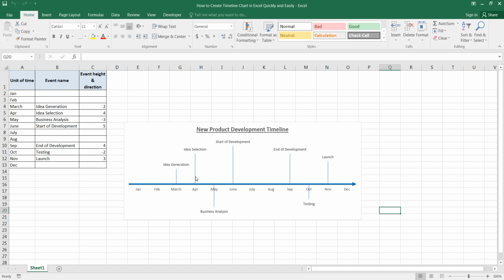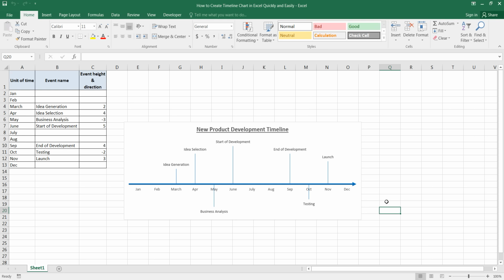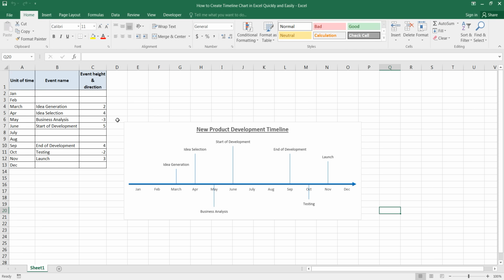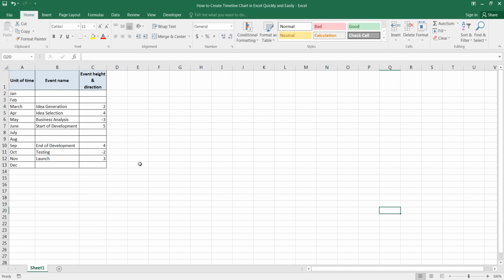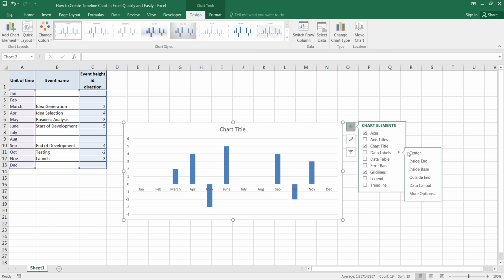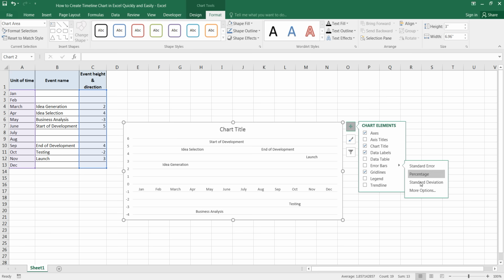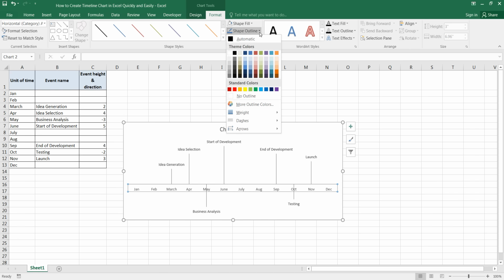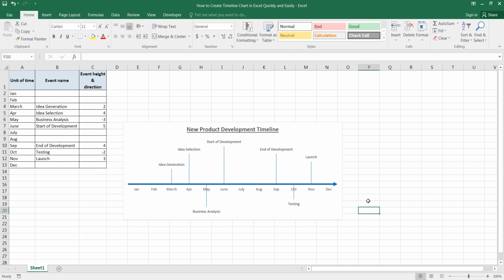How to Create Timeline Chart in Excel Quickly and Easily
Timeline chart is a type of chart that visually shows the chronological sequence of past or future events on a timescale. It is mainly used in project management for showing milestones, deadlines and other significant dates and events of a project. Timeline chart can also be used in other areas and professions to illustrate the chronology of key events and developments.

In this tutorial, you'll see how to create a timeline chart in Excel quickly and easily.

Note: This tutorial uses Excel 2016. In other Excel versions, there may be some slight differences in the described steps.